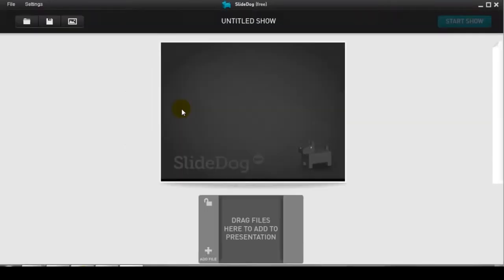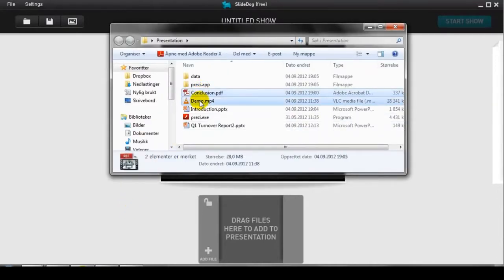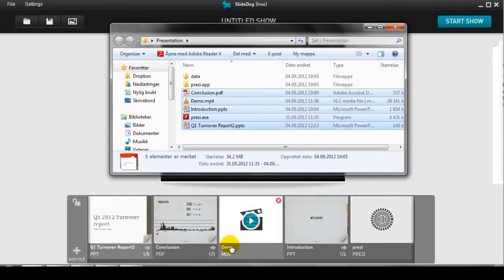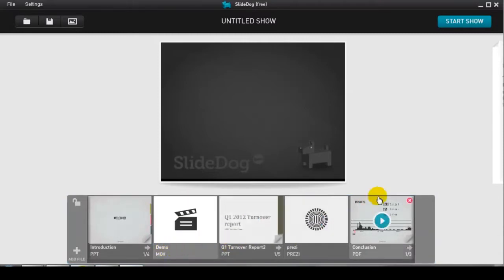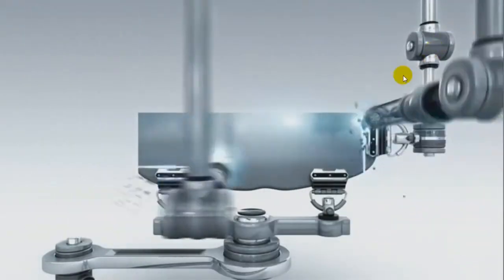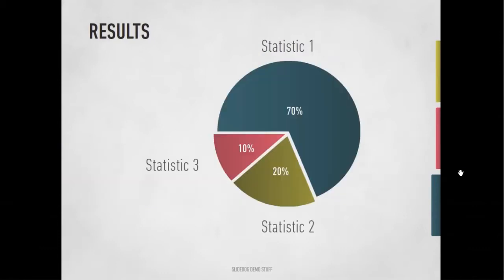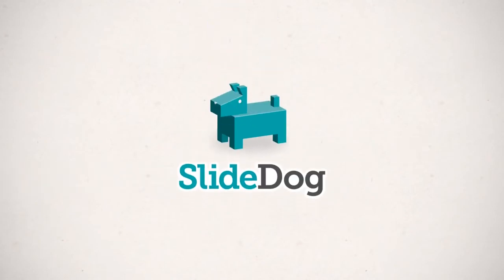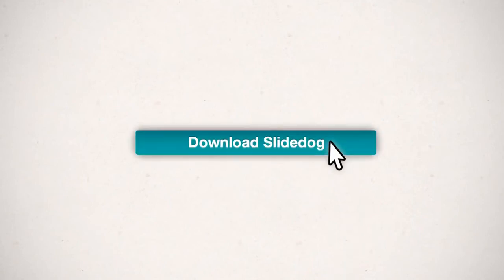An Introduction to SlideDog